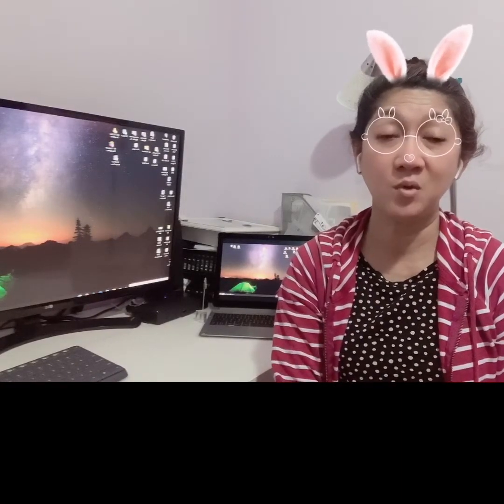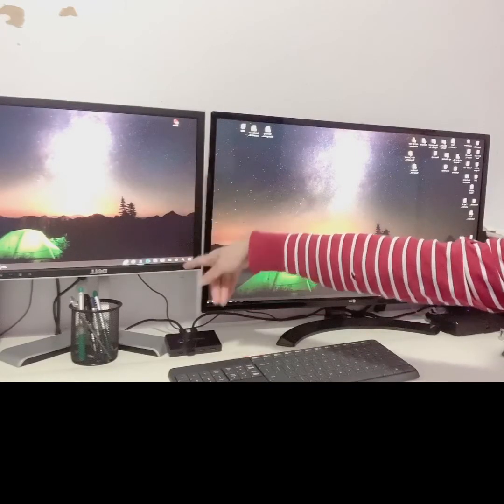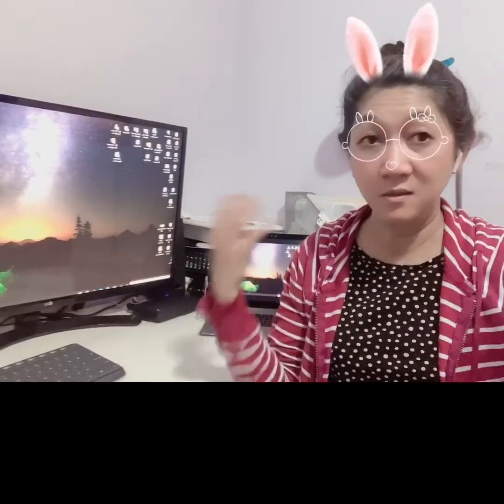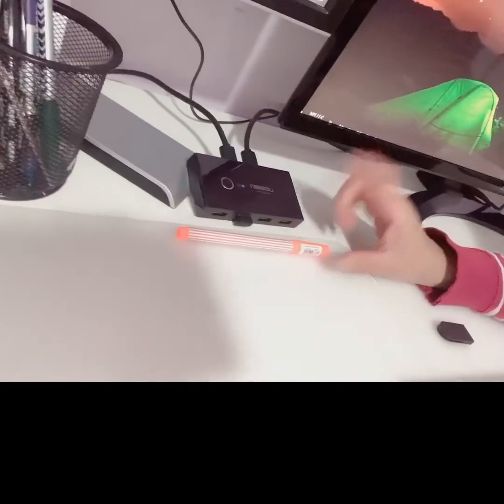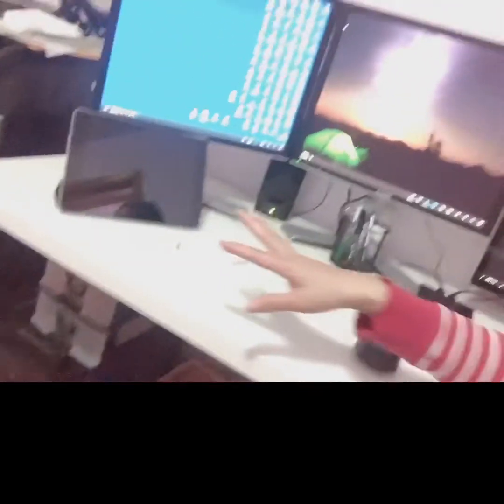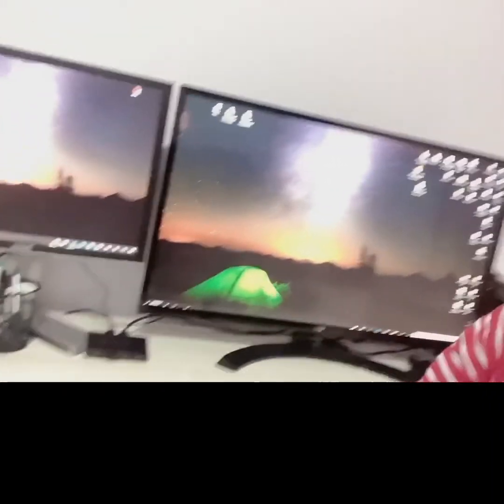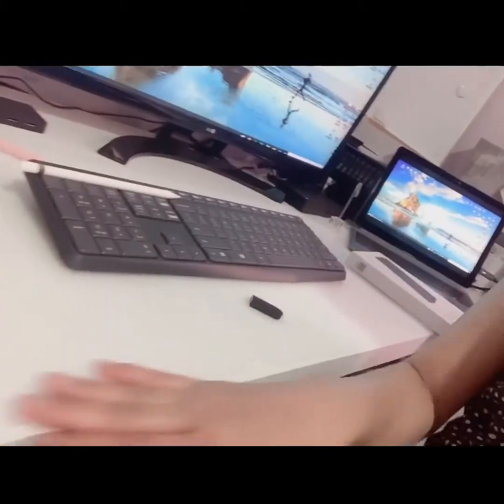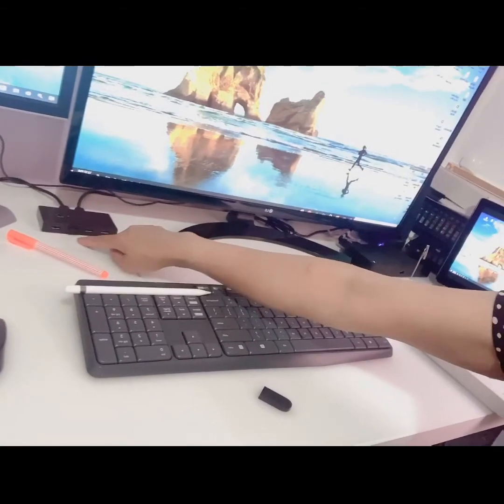KVM switch with docking station and desktop and laptop connecting to 3 monitor